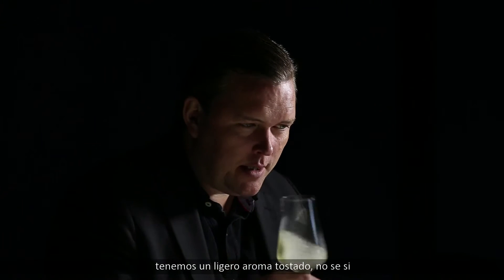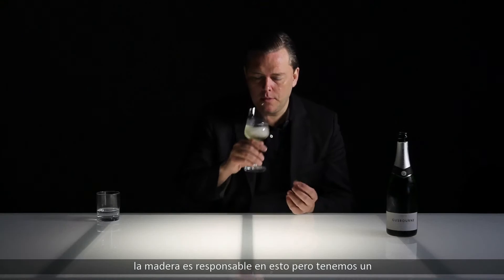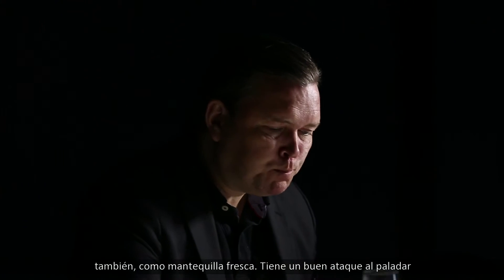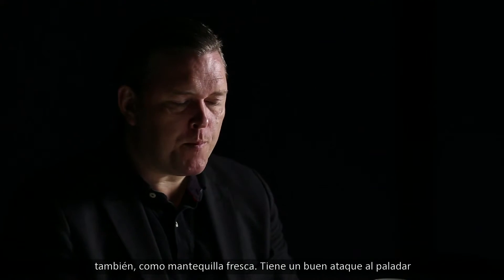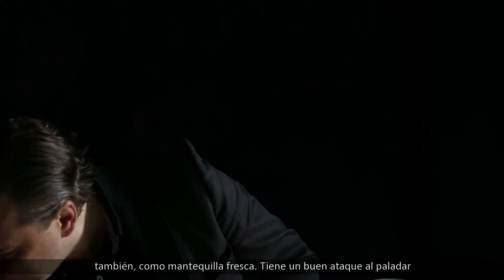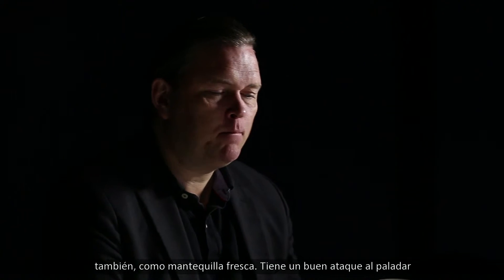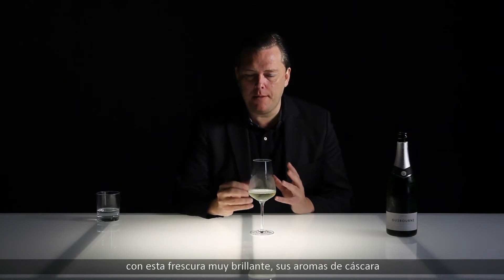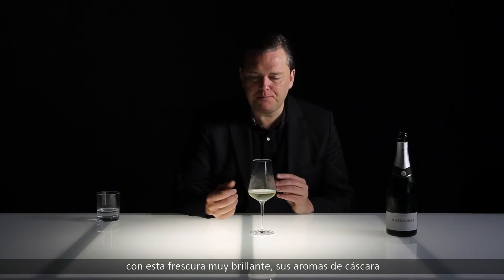Gusbourne - Blanc de Blancs 2010 - England - ES